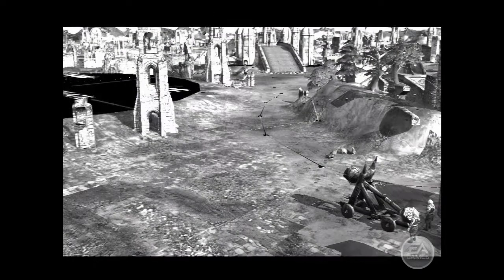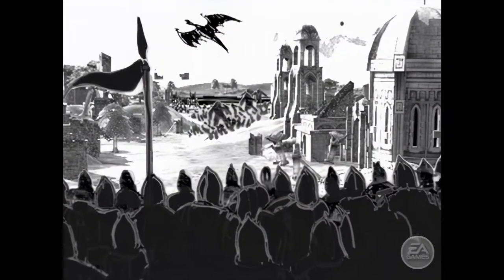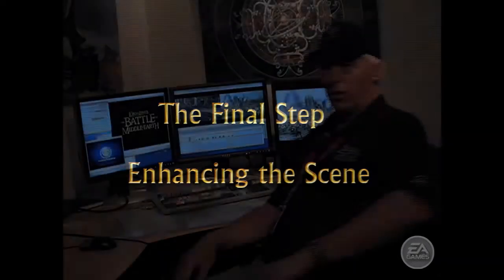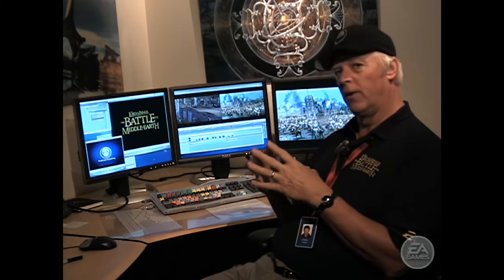The Lord of the Rings: The Battle for Middle-earth - Making of a Cinematic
The Lord of the Rings: The Battle for Middle-earth is a 2004 real-time strategy video game developed by EA Los Angeles for Microsoft Windows. It is based on Peter Jackson's The Lord of the Rings film trilogy, in turn based on J. R. R. Tolkien's original novel. The game uses short video clips from the movies and a number of the voice actors, including the hobbits and wizards. It uses the SAGE engine.